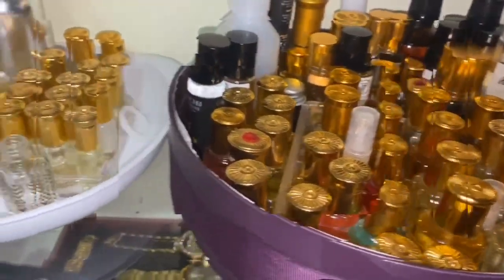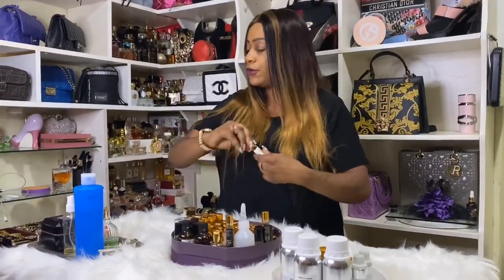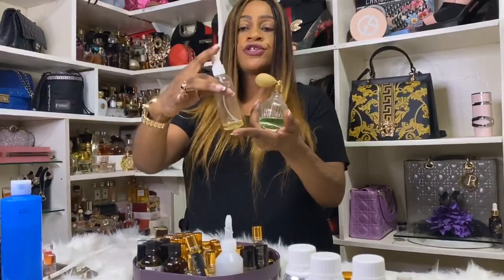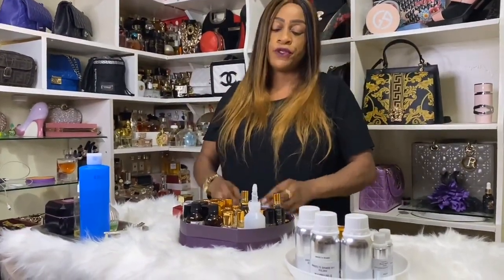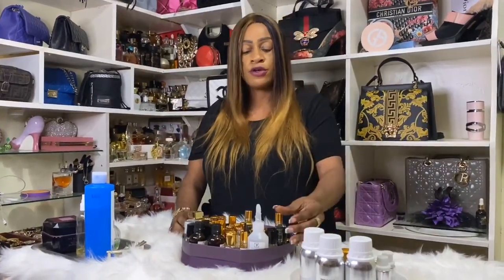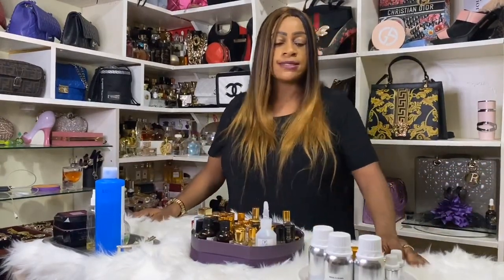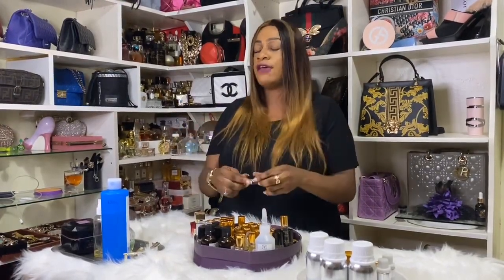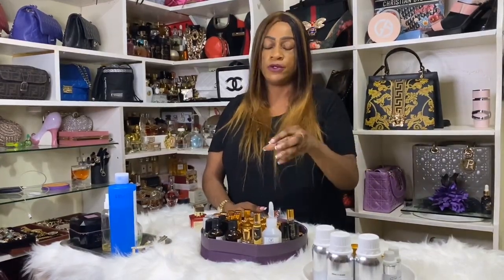How to use perfume oils to boost perfume performance | Make your perfume last long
This is an all in one video about perfume oils and oil perfumery. Watch for ten tips on how to use perfume oils to make your perfume last longer.

Watch my perfume oil collection video here👇🏼👇🏼👇🏼